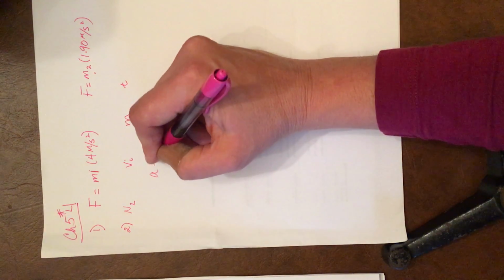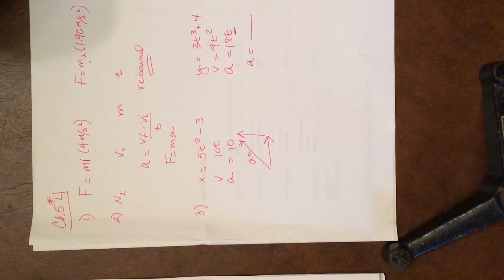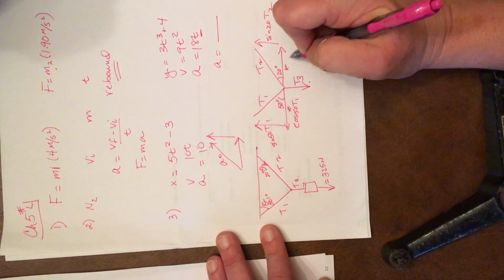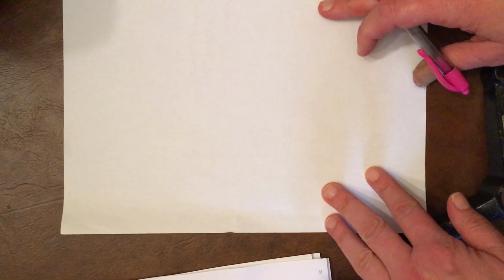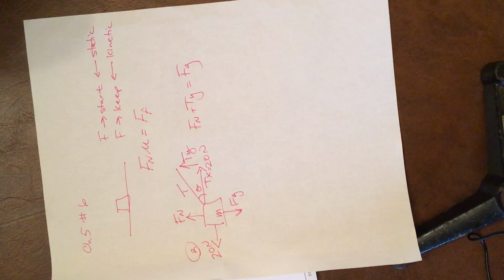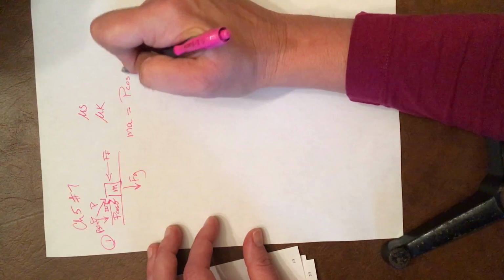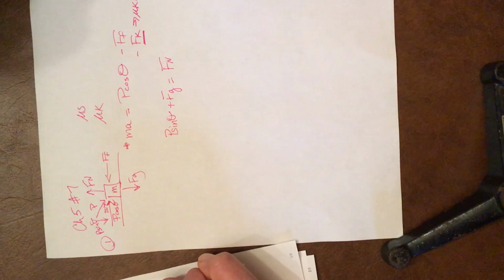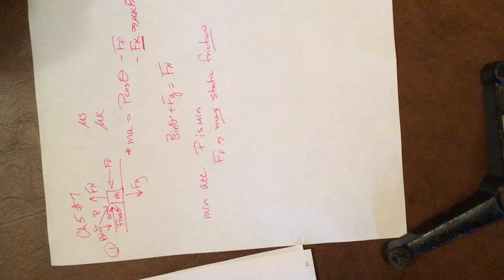Better late than never... forces 4 y,7